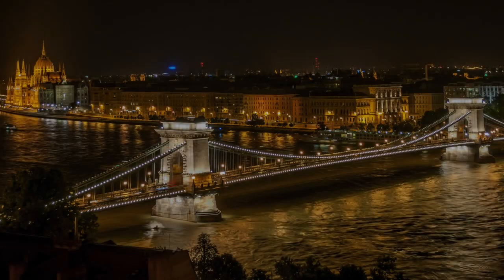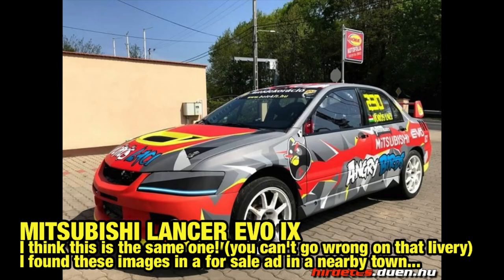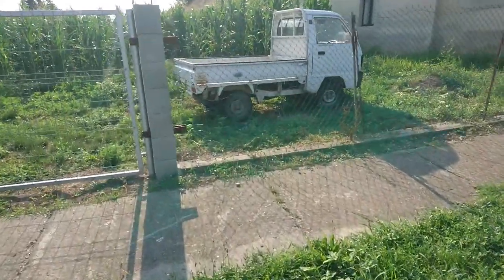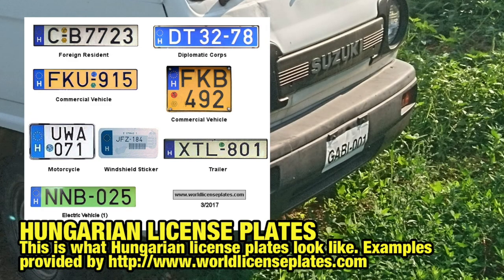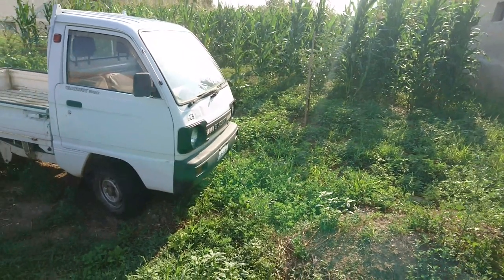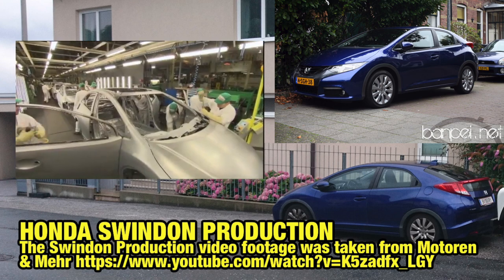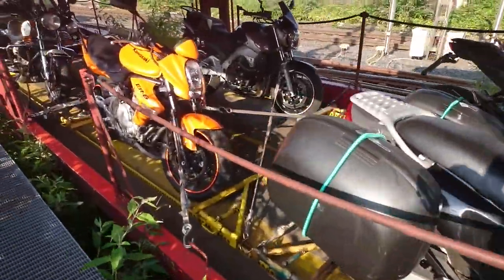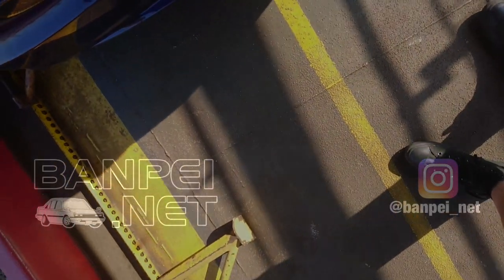🇭🇺 Car spotting: JDM kei truck in Hungary!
I haven’t done any car spotting in the streets for a very long time and actually I wasn’t planning to either, but something made me change my mind…I spotted a JDM Suzuki Carry 4WD truck next to a farm in Hungary. I decided to take photos of all other interesting cars I would encounter on my trip.

The other cars spotted:
Honda Civic EJ/EK sedan
Steyr-Puch 500 (Fiat 500 clone)
Skoda Felicia cabriolet
2013 Honda Civic FK
Mercedes SL 190 W121
Lotus Elise
Rolls Royce Corniche cabriolet
Origial Mini
Mazda MX-5 ND